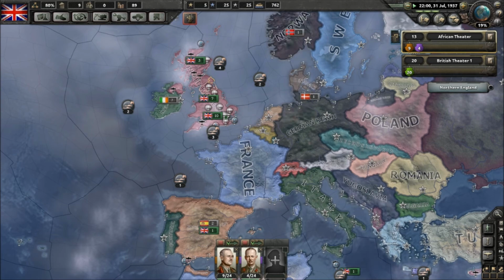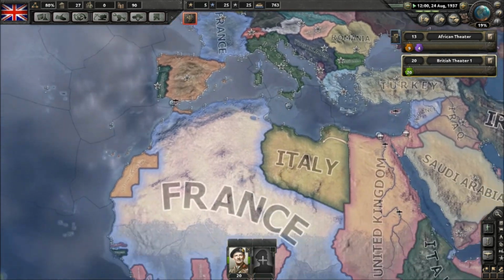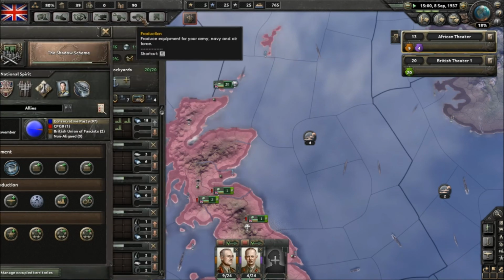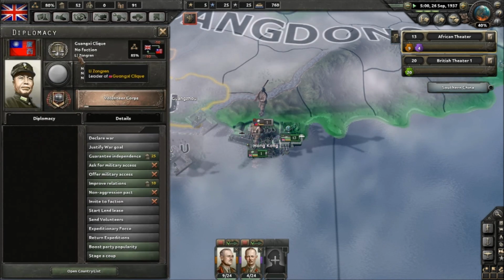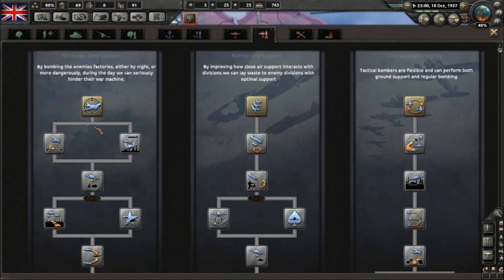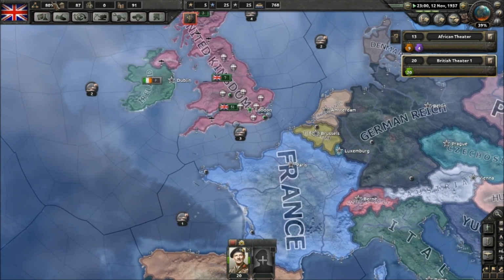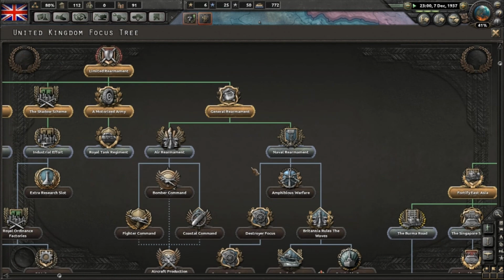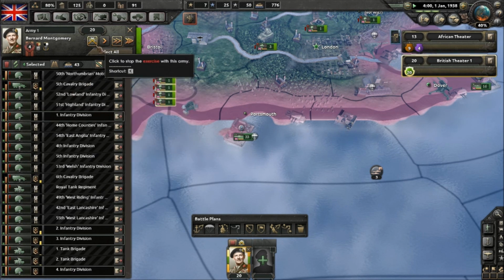Hearts of Iron 4 "Britannia Rules the Waves" Part 3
Welcome to My Lets Play of Hearts of Iron IV. Victory is at your fingertips! Your ability to lead your nation is your supreme weapon, the strategy game Hearts of Iron IV lets you take command of any nation in World War II; the most engaging conflict in world history.

So join me as we play as the British Empire as we weather the storm of World War 2.